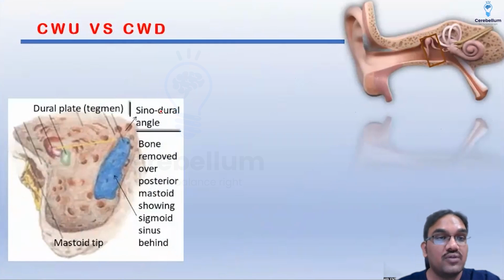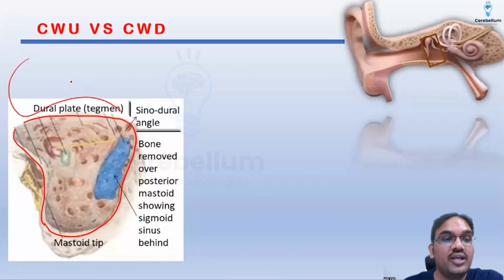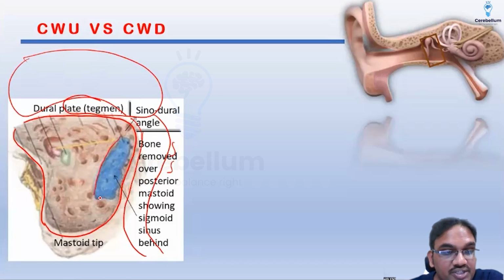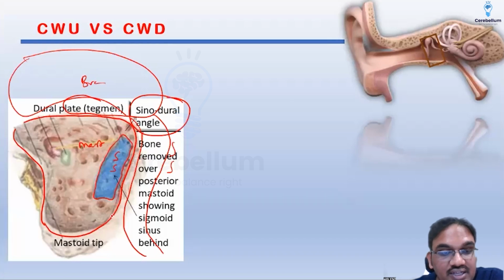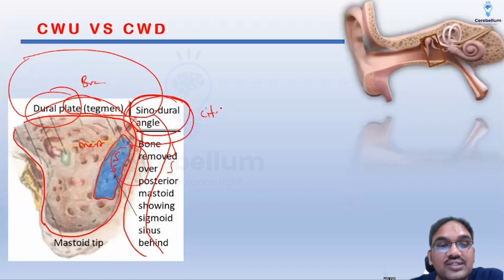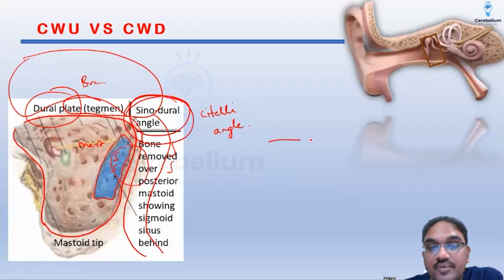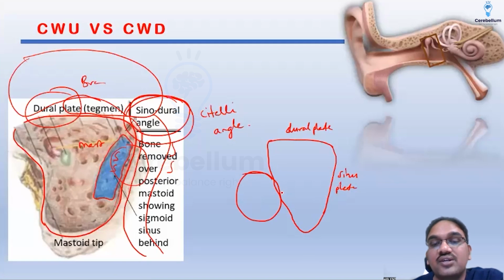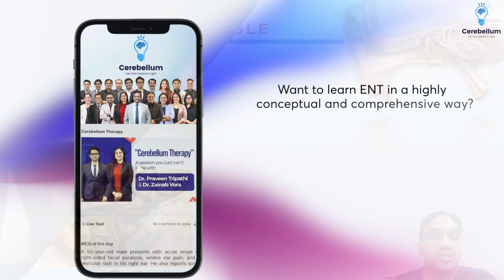Understanding Citelli Angle by Dr. Praneeth Koduru | Cerebellum Academy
Join Dr. Praneeth, a distinguished faculty member specializing in ENT at Cerebellum Academy, as he navigates through the complex procedures of mastoidectomy in this insightful tutorial. Tailored for NEET PG and FMGE aspirants, this video offers a thorough examination of the canal wall down and canal wall up techniques, shedding light on the critical anatomical landmarks within the mastoid cavity such as the anterior wall, mastoid tip, sigmoid sinus plate, and the dural plate.
Key Highlights:
Dr. Praneeth's expert breakdown of mastoidectomy techniques.
Visual exploration of the mastoid cavity's anatomical landmarks.
Detailed discussion on the dural plate's importance as a partition between the brain cranium and the mastoid part.
Insights into the positioning of the sigmoid sinus and its interaction with the mastoid cavity.
Clarification of the sino-dural angle, an essential anatomical feature frequently examined in medical exams.
This video serves as a vital tool for medical students gearing up for their NEET PG and FMGE exams, offering clear explanations and visual aids to ensure a deep understanding of complex anatomical structures and surgical techniques.
Important Key Points:
Introduction to Mastoidectomy and Its Techniques
Anatomy and Landmarks of the Mastoid Cavity
The Role and Significance of the Dural and Sigmoid Sinus Plates
The Sino-Dural Angle Explained
Exam Preparation Tips: Key Anatomical Features to Remember
We wish you the best in your studies and future exams!
Cerebellum Academy
An Institute For The Students by Teachers